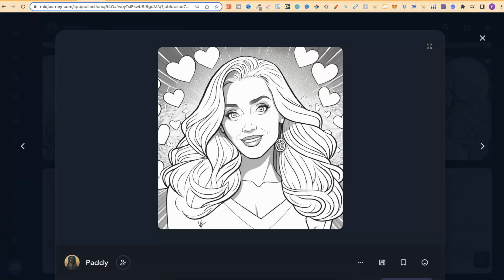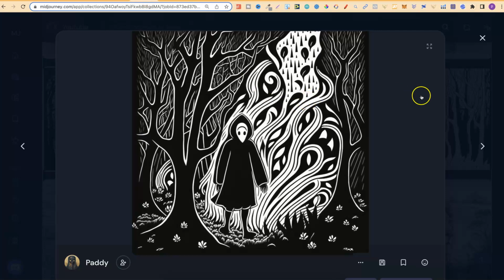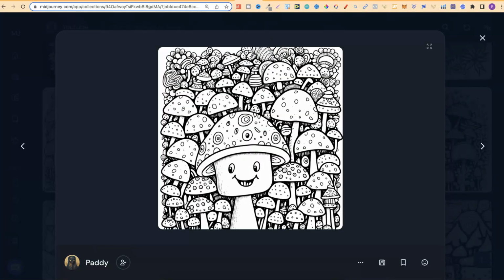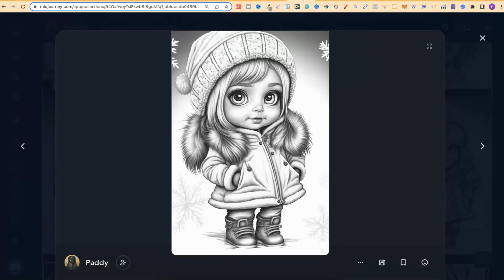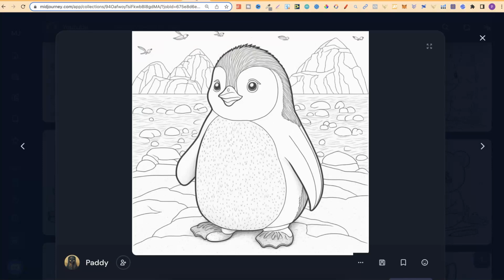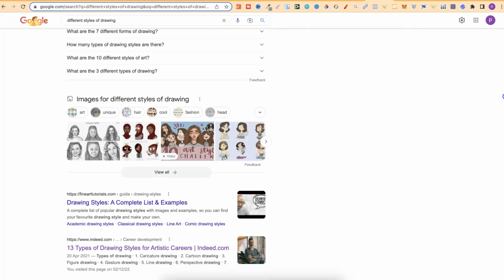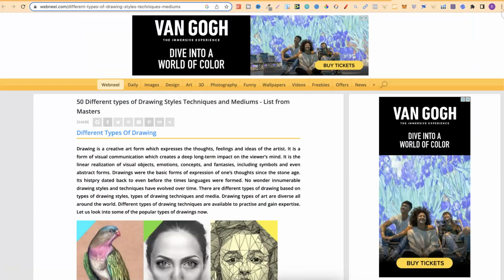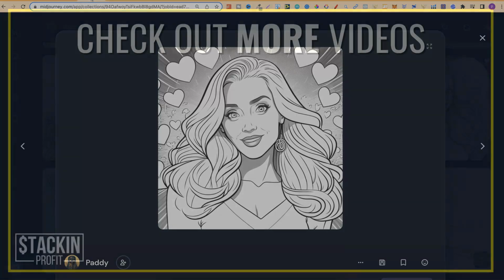AI Coloring Pages Have Started Getting INSANE!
In todays video we take a look at some of the AI coloring pages that I have created.

I share them because I want to show you what's now possible with AI, specifically Midjourney, because it's INSANE what you can now do.

Once that you get good at creating coloring pages using AI theres then so many different ways that you can sell them and KDP low content book publishing is just one of the ways.

0:00 Intro
0:35 Different Style Coloring Pages
7:55 Tips For Coloring Pages